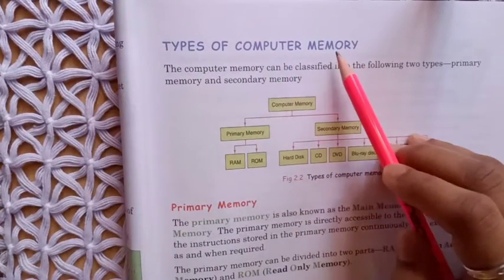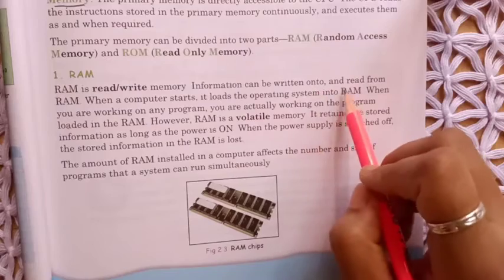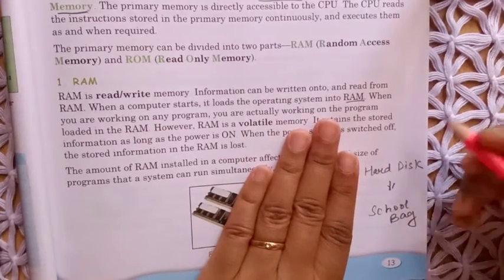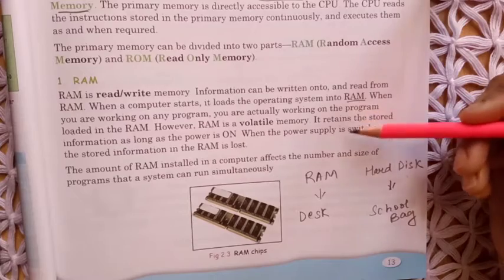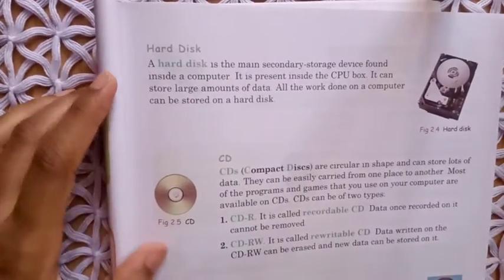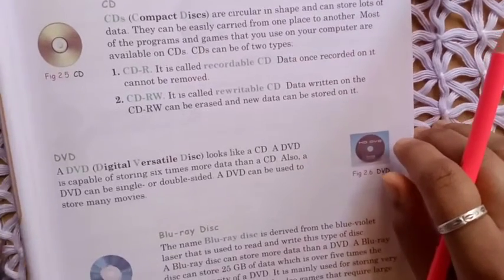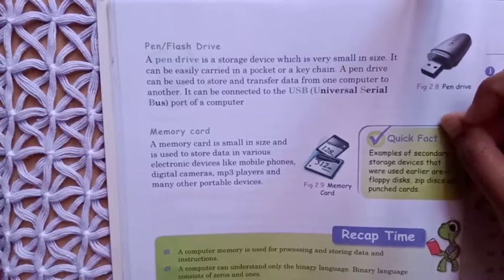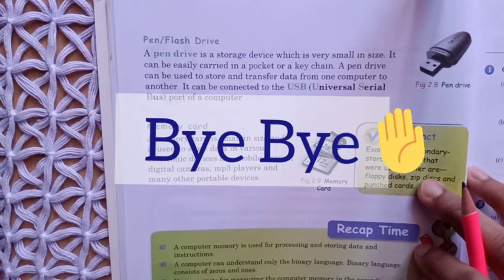Class-4, Ch-2, Part-2; Computer Memory